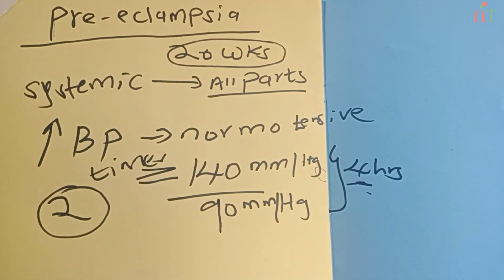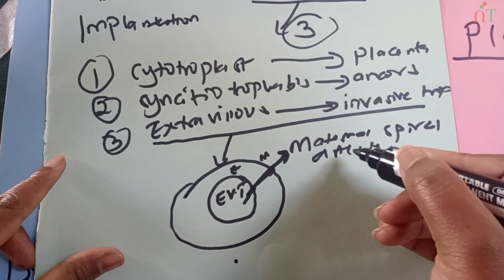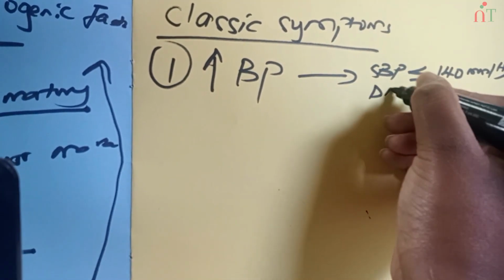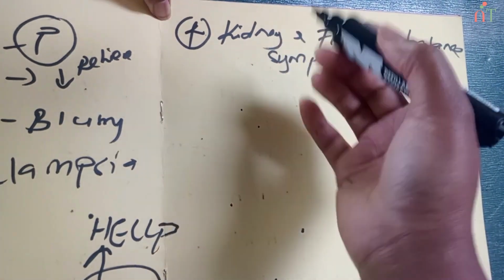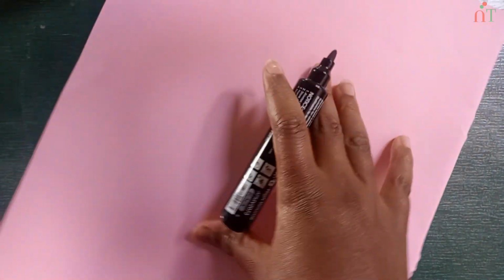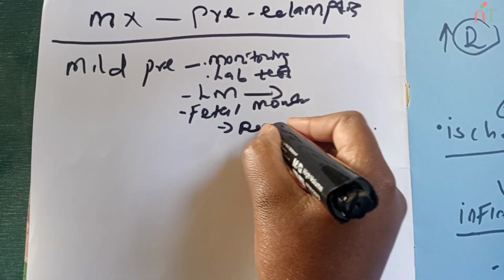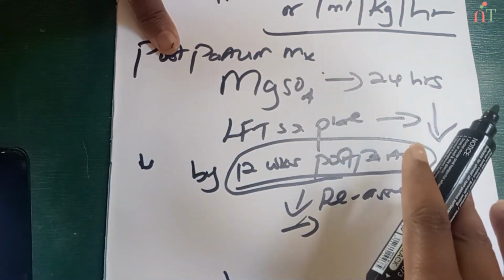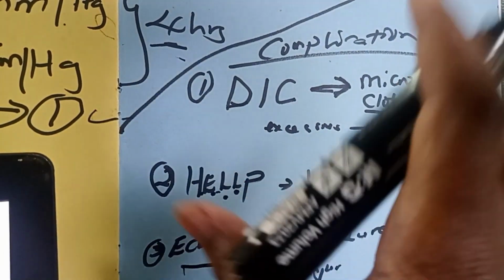Why Pregnant Women Get Pre- Eclampsia: Learn All About Pre-eclampsia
Everything you need to learn about Pre-eclampsia: Symptoms, Diagnosis, Management & Pathophysiology | Nursing GuideAre you preparing for a nursing exam or clinical placement and need to fully understand preeclampsia symptoms, diagnosis, and management?
This tutorial is your complete guide, covering the pathophysiology of preeclampsia, how to recognize symptoms, diagnose accurately, and apply effective nursing management strategies.

In this video, you'll learn:
– What is preeclampsia
– Preeclampsia symptoms to look out for
– Preeclampsia diagnosis criteria and tests
– Preeclampsia pathophysiology explained step by step
– How to manage preeclampsia as a nurse or student
– Differences between preeclampsia and gestational hypertension
– HELLP syndrome and complications

Timestamps:
0:00 Introduction to Preeclampsia
2:05 Definition & Key Concepts
6:50 Preeclampsia Pathophysiology Explained
16:17 Recognizing Symptoms
28:04 Preeclampsia Diagnosis Criteria & Tools
38:37 Preeclampsia Management Strategies
49:19 Complications & Prevention

Watch now to simplify preeclampsia for your exams or clinical practice.